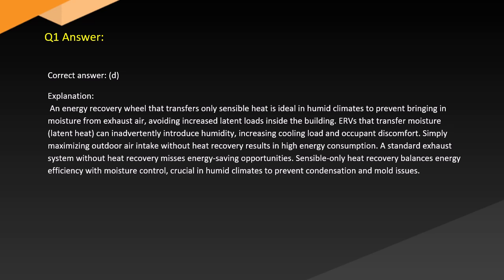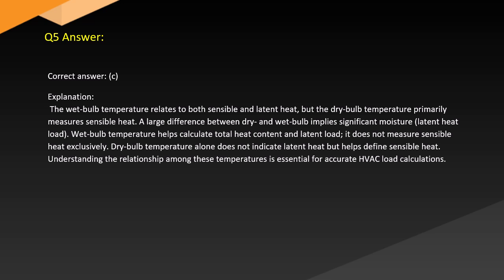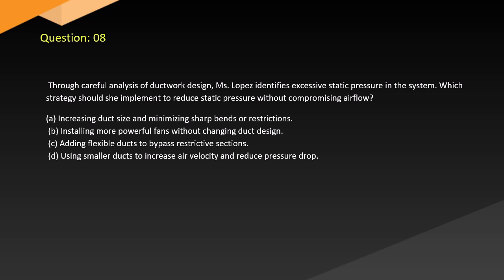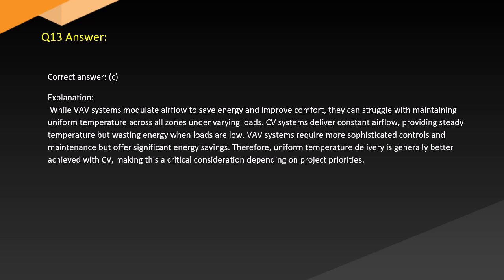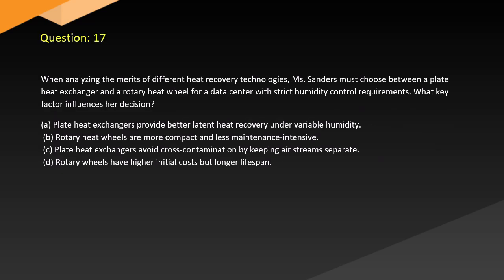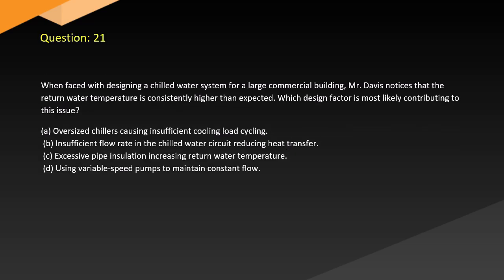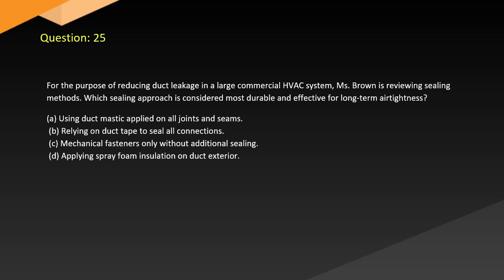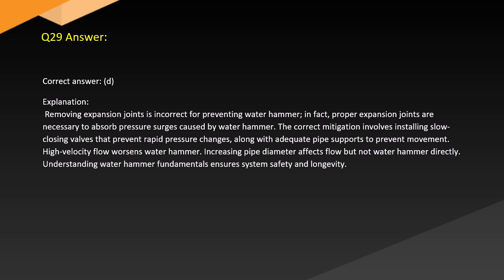HVACR Certified HVACR Designer HVACR D